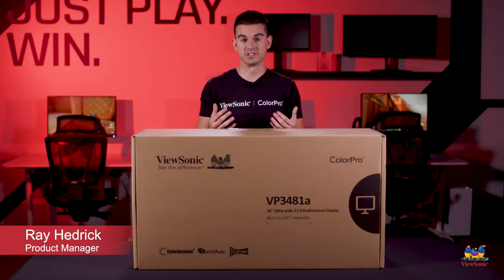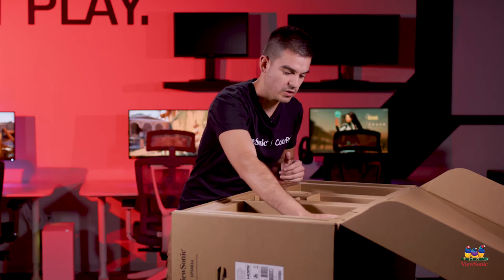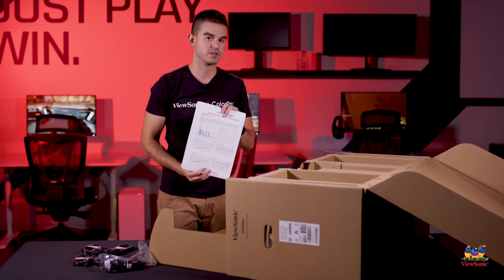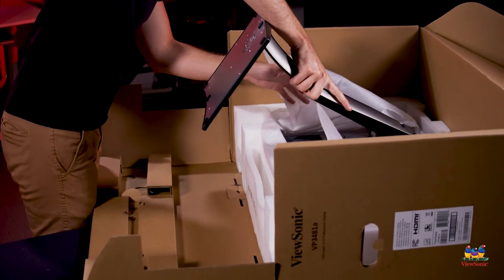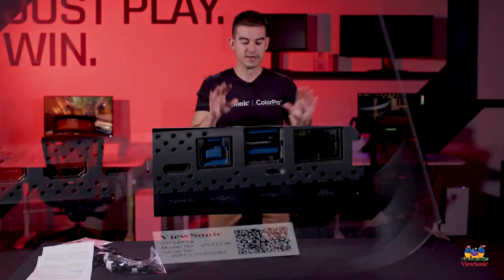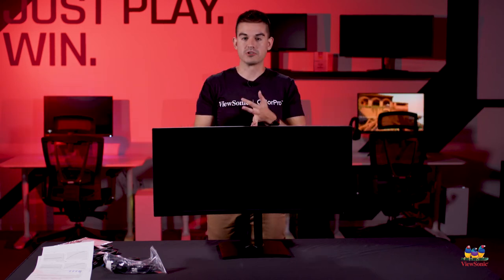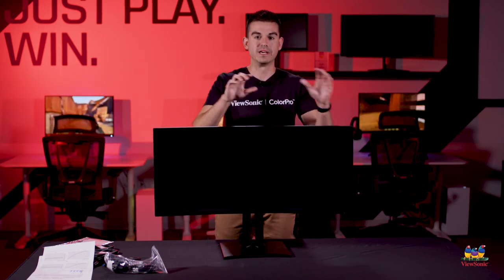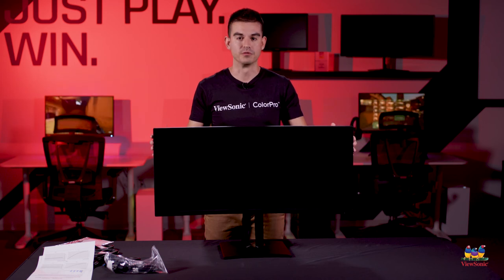Unboxing the VP3481a 34" Ultra-wide 21:9 Professional ColorPro Display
With an immersive 34” ultra-wide curved screen, WQHD+ 3440x1440 resolution, 90W USB-C charging, HDR support, AMD FreeSync and much more, the ViewSonic VP3481a is one of the most feature-packed monitors in the ViewSonic lineup. Watch the unboxing video to learn more.